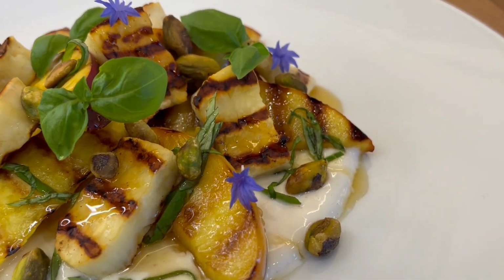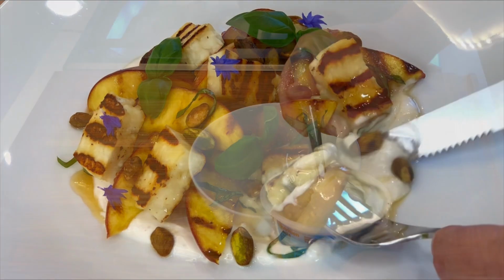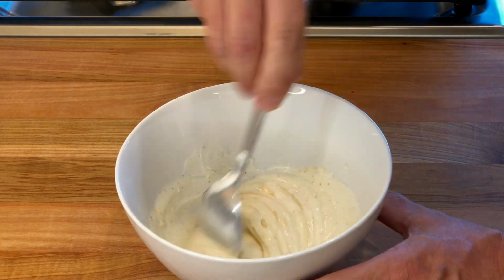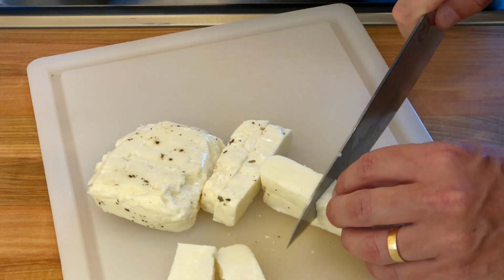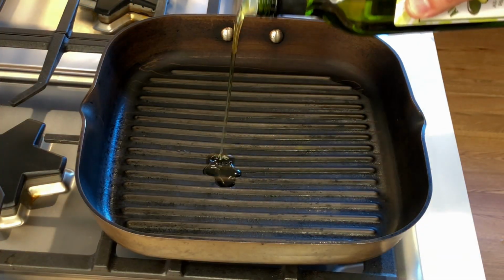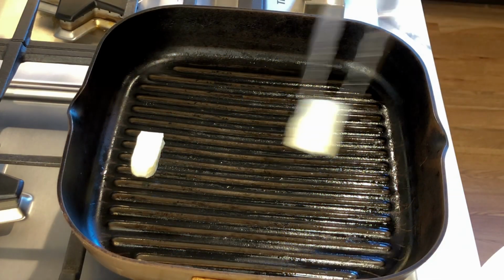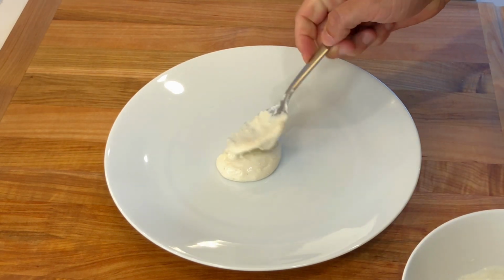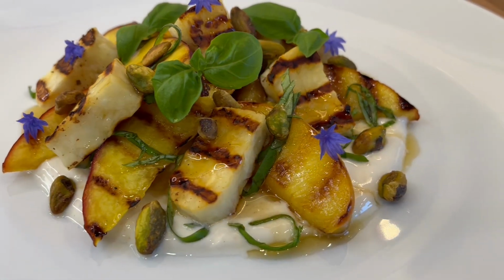Grilled Nectarines & Halloumi Cheese Salad with Yogurt Sauce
Follow this recipe to make a delicious salad with grilled nectarines and halloumi cheese with a yogurt, honey, ginger and cardamon sauce.

Ingredients:
2-3 ripe but still firm nectarines (you can also use peaches)
225g - 7.9OZ of Halloumi Cheese
fresh basil leaves
Toasted pistachios

Sauce:
5.3OZ - 150g of Greek Yogurt
1-1/2 tablespoons of honey
1 teaspoon of fresh ground ginger
1 pinch of cardamon
1 pinch of red chili powder or flakes